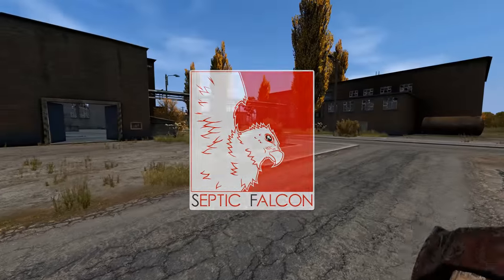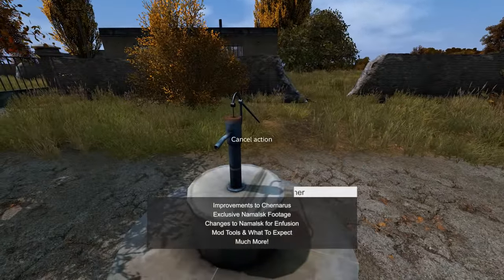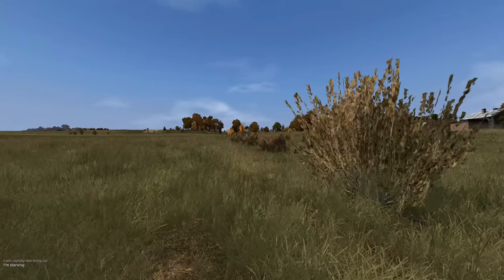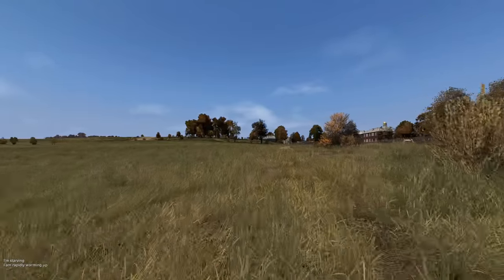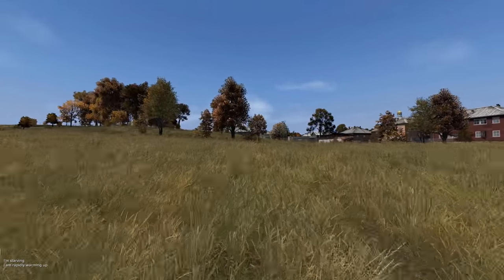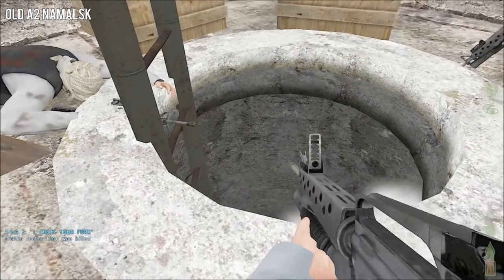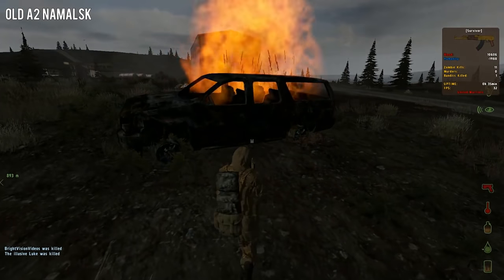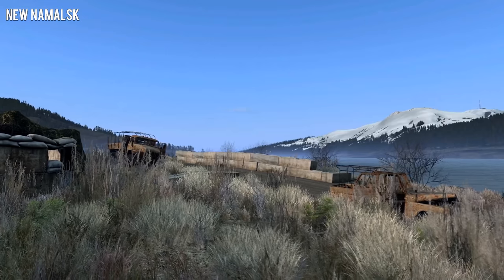Namalsk 0.63 Exclusive Interview & Footage! DayZ Map Designer Sumrak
Today we have a something very special, Adam Franců (Sumrak) map designer on the DayZ dev team and creator of Namalsk is here for an exclusive interview. Adam will be talking map design, Namalsk, mod tools and much more, enjoy! :D